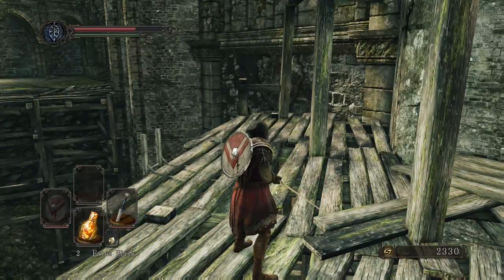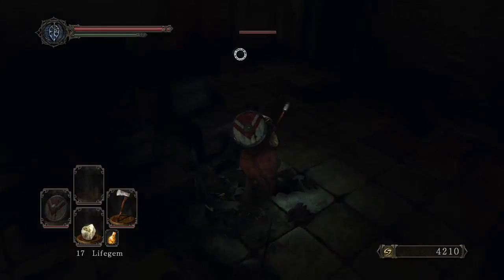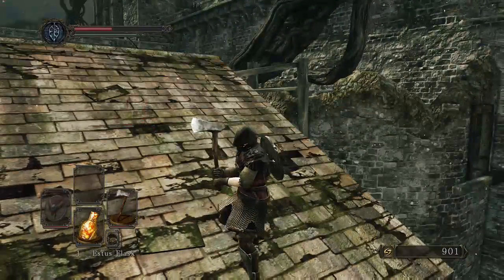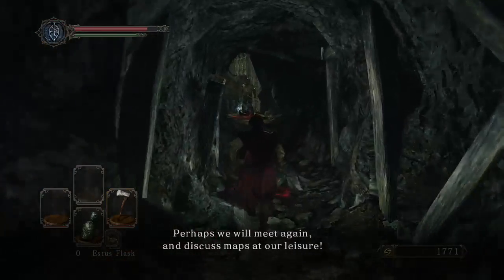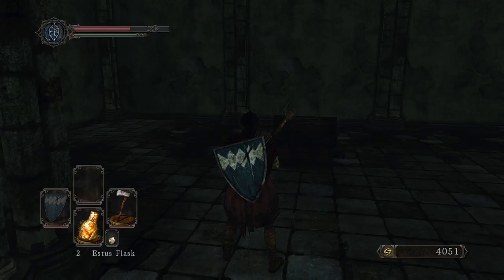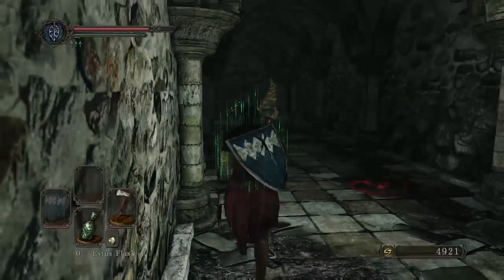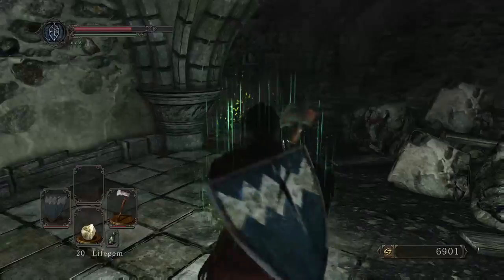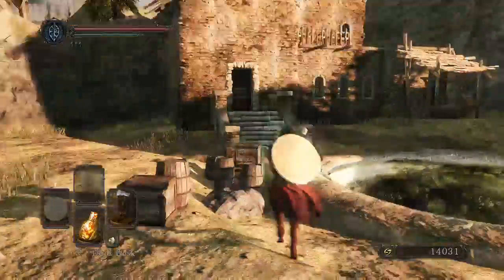Dark Souls II: Scholar of the First Sin - Part 2